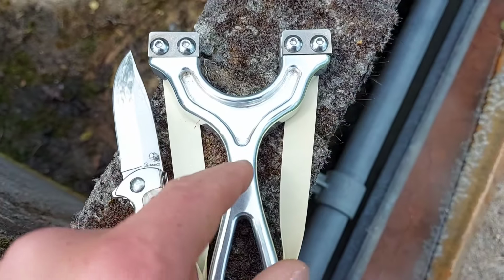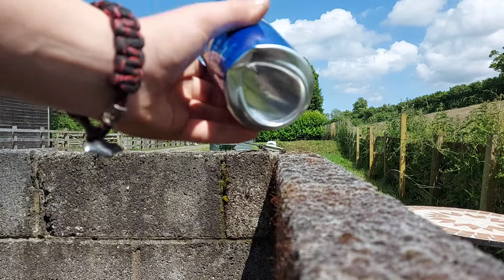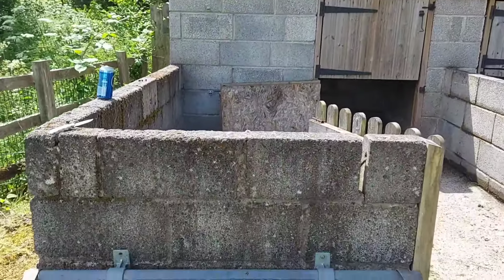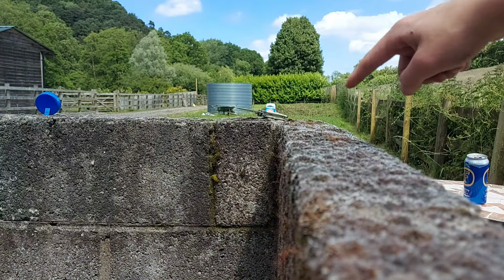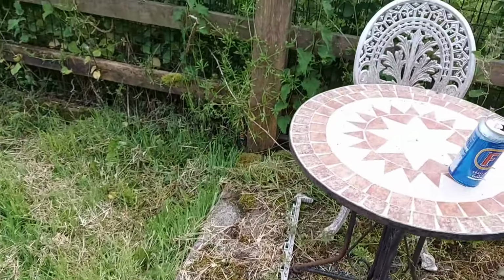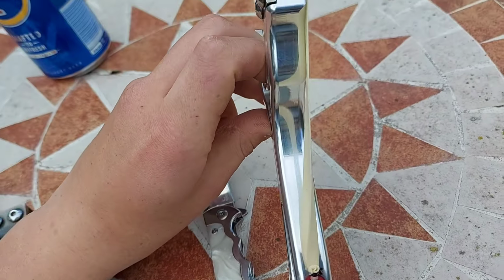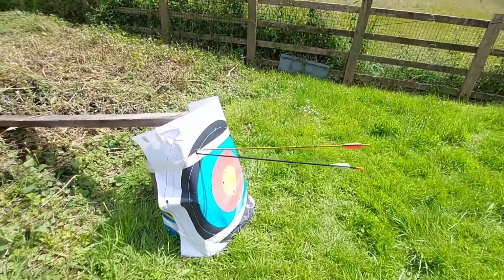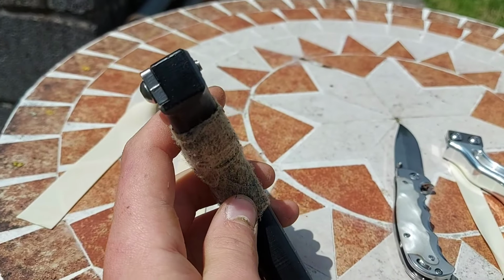40 meter bottle cap catapult trick shot with the Spitfire PRO and Tommy James bands🎯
I've been meaning to get out with the pro frame again and decided that I'll use the top quality bands from Tommy James to do some long tricks shots and check out Corey H New on Facebook and the catapult groups to find some good deals, hope you enjoyed the video and let me know what you want to see in the future👌🎯

Spitfire Pro:

Tommy James: